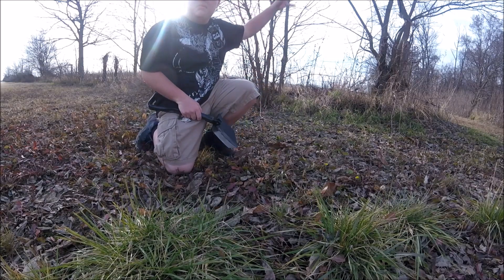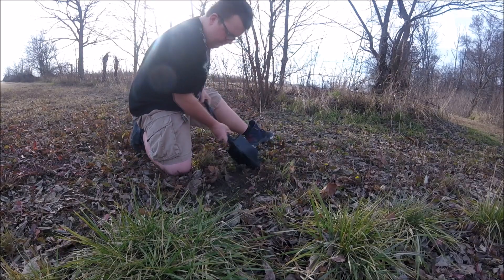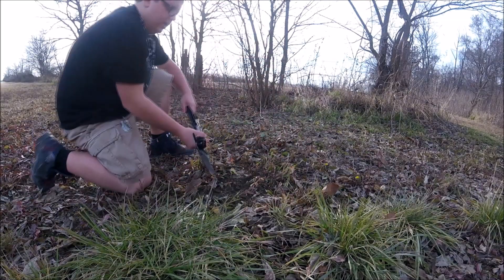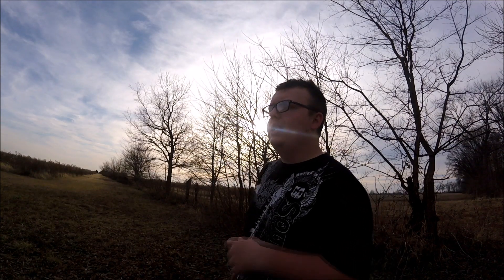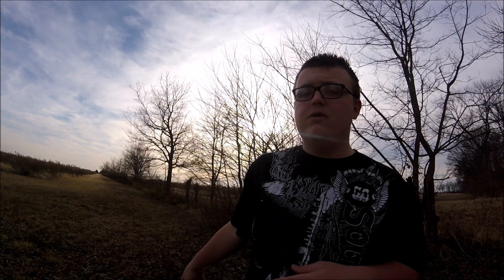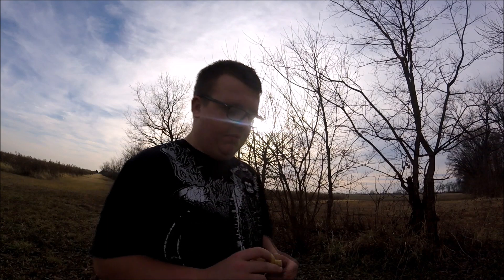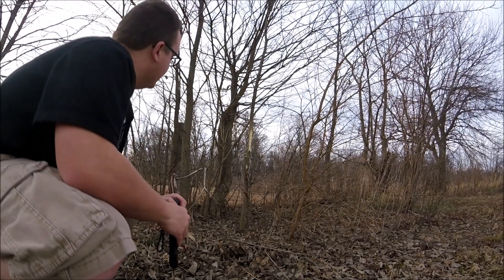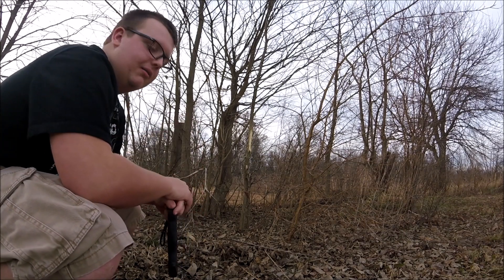Lets Talk: Mock Scrapes And Mock Rubs For Deer Hunting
Email If You Have Any Questions